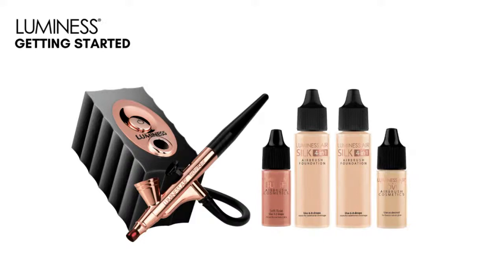Wake Up & Airbrush: How Do I get that NO Makeup Look with Airbrush?